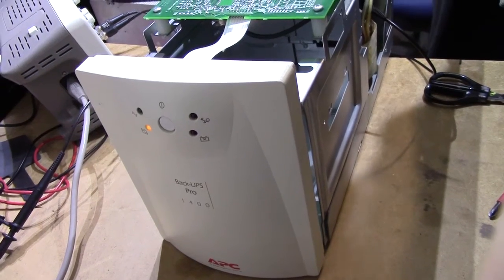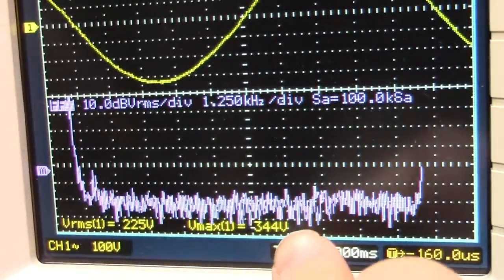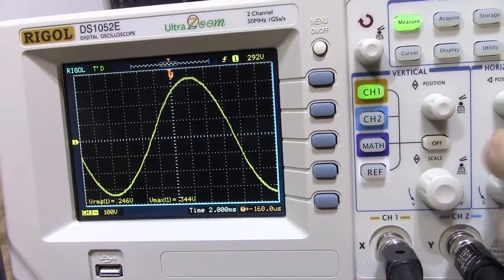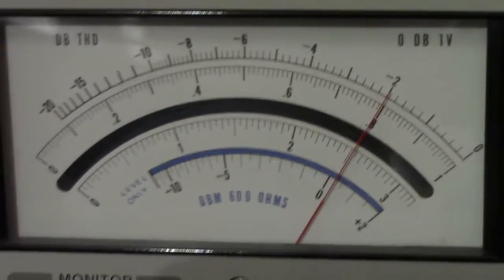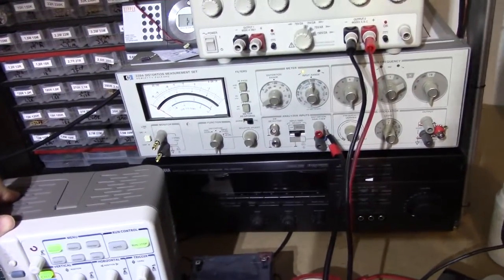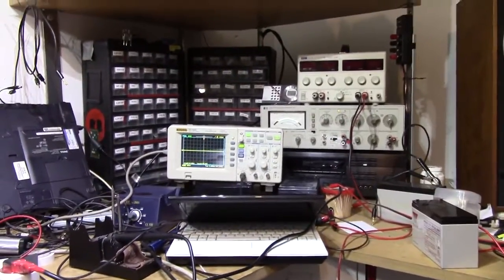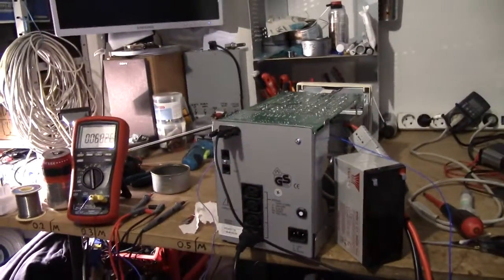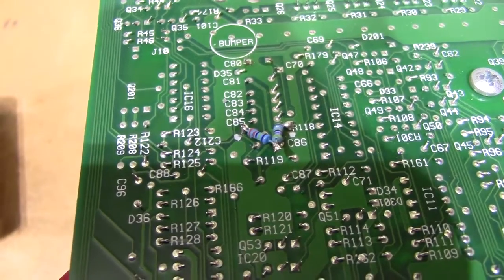Back-UPS Pro 1400: Not broken after all?!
Apparently, the monitor output of my HP 339A distortion meter has some issues scaling down high voltages, which led me to incorrectly diagnose a failed output filter on this UPS, which is actually working perfectly.

I'm still uncertain as to what's caused the issue, so if anyone has any idea, do leave a comment about it.